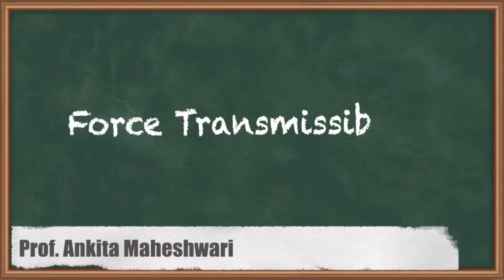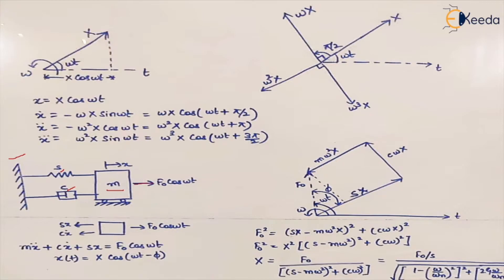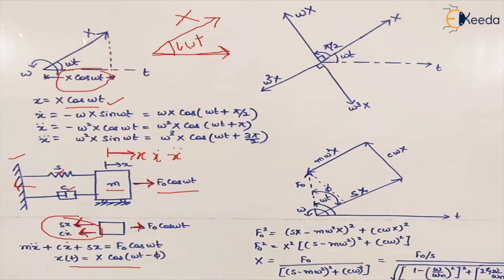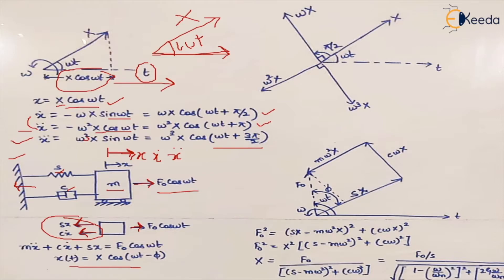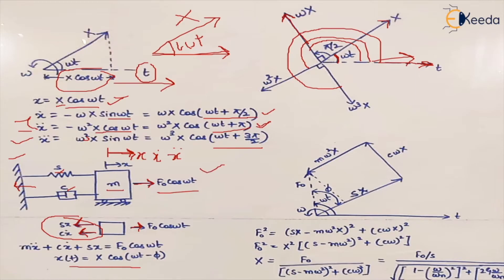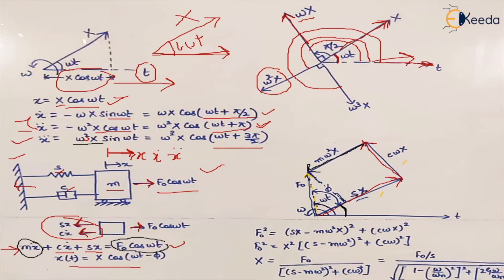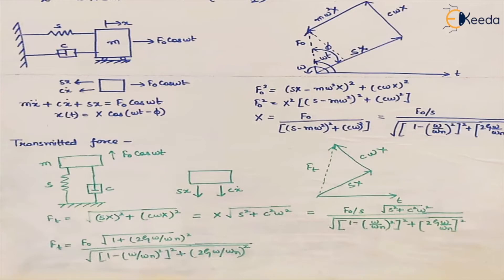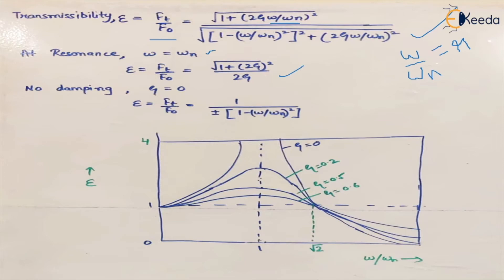Force Transmissibility - Vibration Isolation and Transmissibility - Dynamics of Machinery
Video Name - Force Transmissibility

Chapter - Vibration Isolation and Transmissibility

Happy Learning!